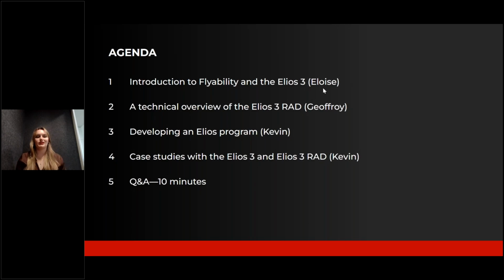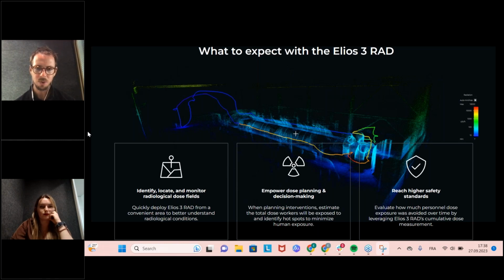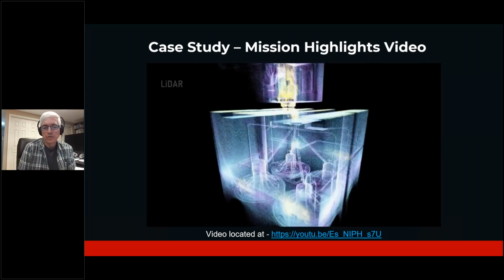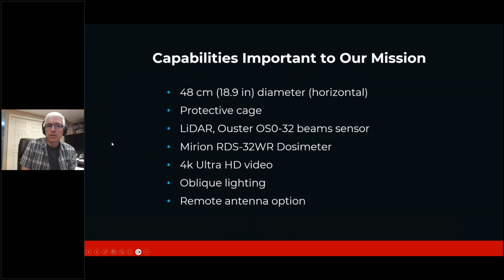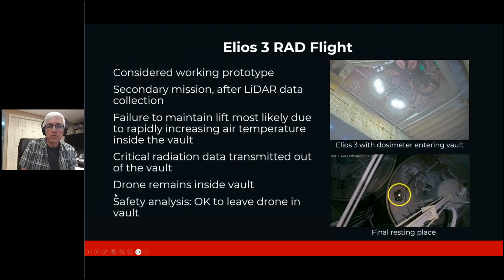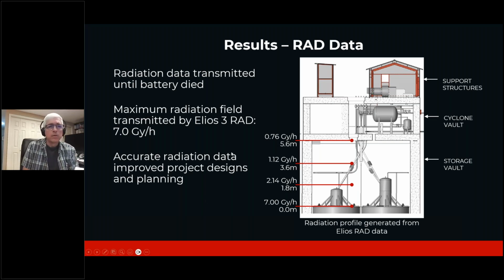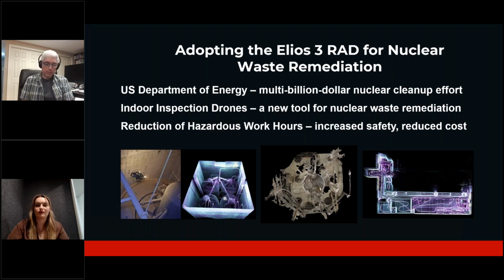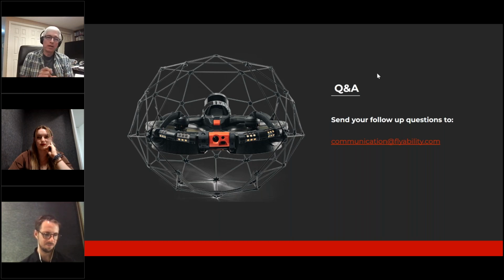Flyability Webinar: Radioactive - the Elios 3 RAD in Nuclear Inspections and Radiation Detection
A recording of the Flyability public webinar on September 27th. This webinar focused on the use of drones for nuclear inspections and radiation detection, with a spotlight on the Elios 3 with its RAD payload. Guest speaker Kevin Young, of the Idaho Environmental Coalition, explained how he used the Elios 3 RAD to inspect an irradiated vault for the US Department of Energy, and answered questions from webinar attendees on his project.

Know exactly where to act and the conditions you will face before entering an asset with Elios 3 RAD.

Trusted by over 80% of nuclear power plants in the US, the Elios was a game changer for the nuclear industry across the globe. Revolutionize your power plant with nuclear inspection drones.